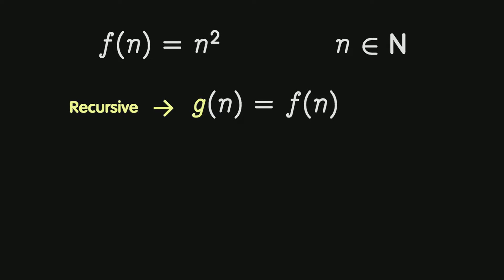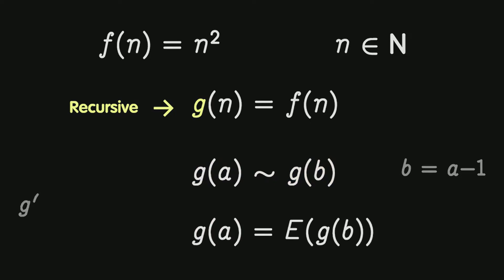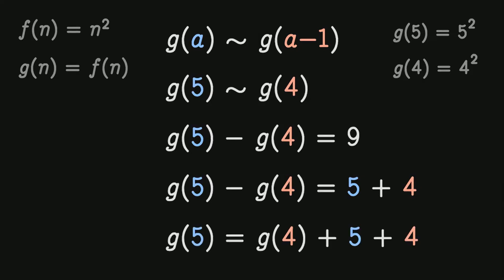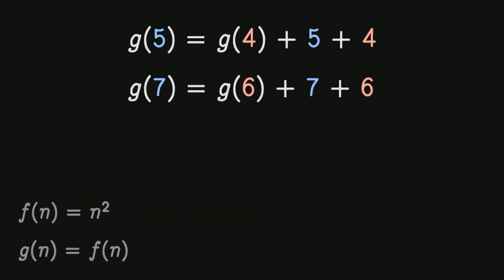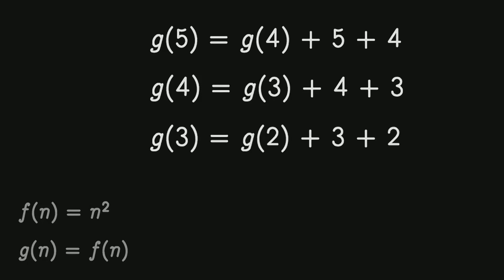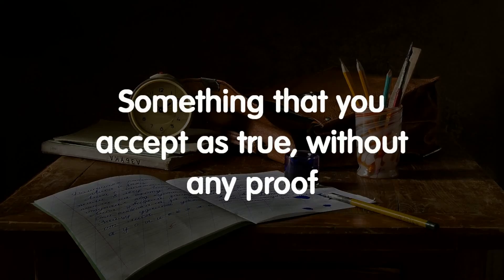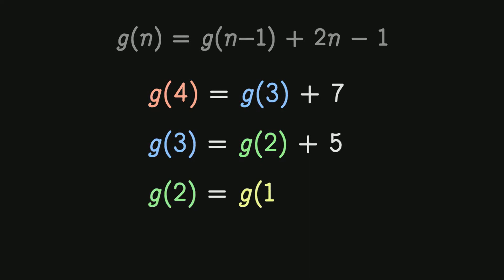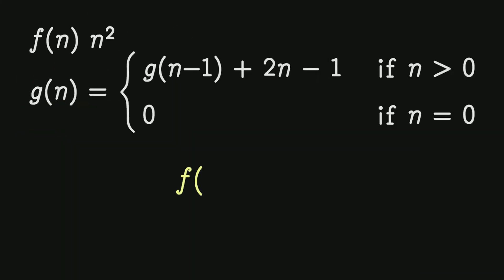The Recursive Square Function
How to create a recursive function equal to the square function?